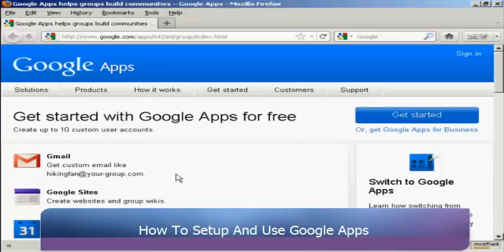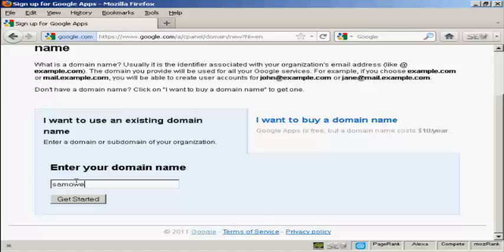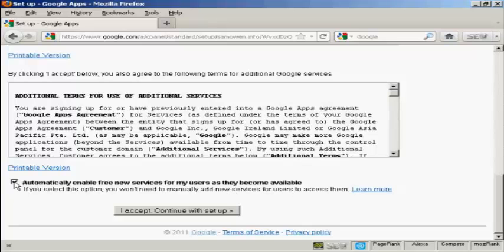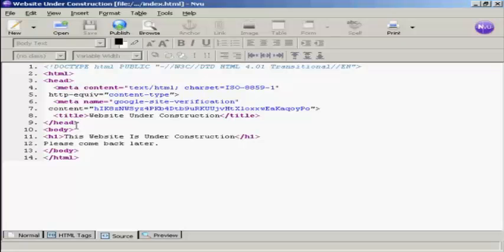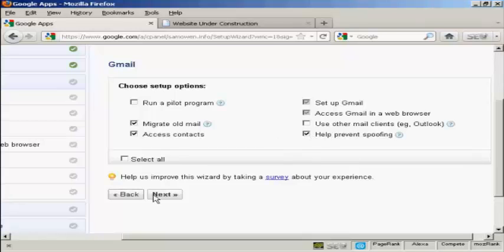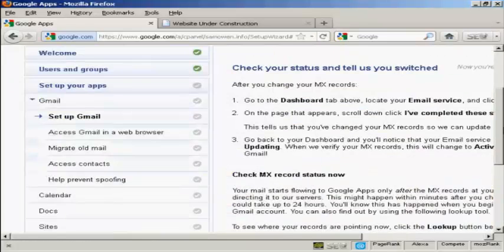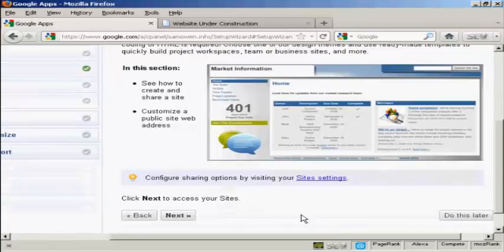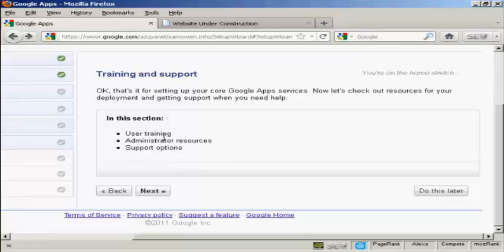Jason Smith’s Training - Google Apps Setup